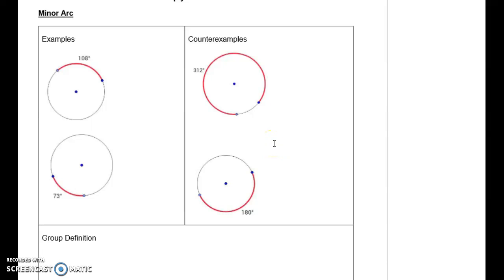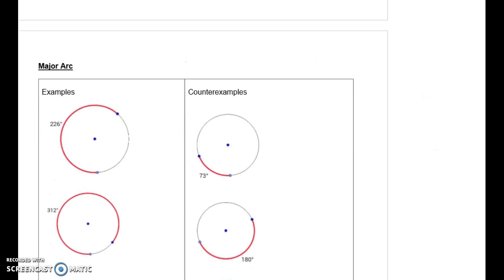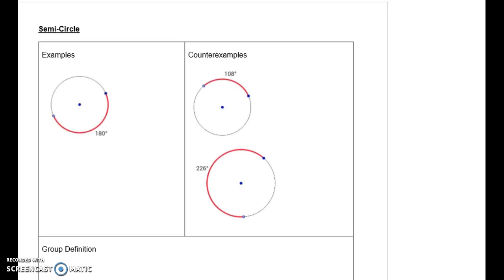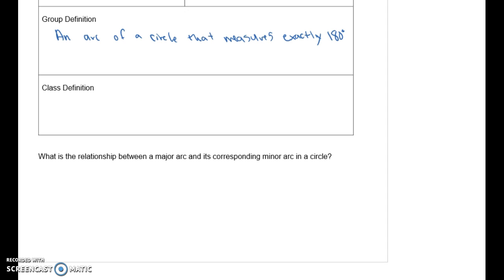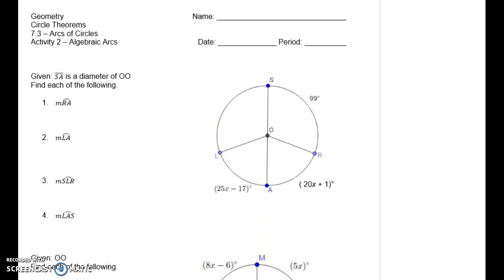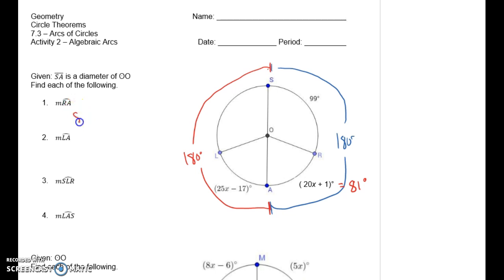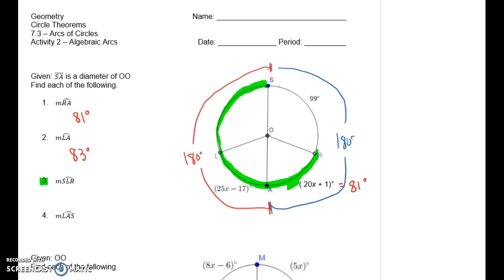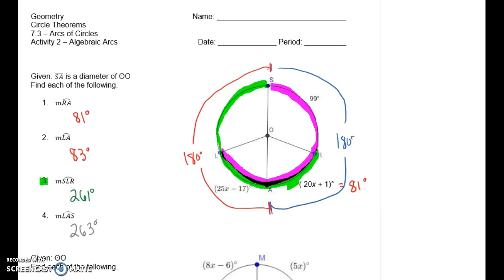Section 7.3 - Arcs of Circles